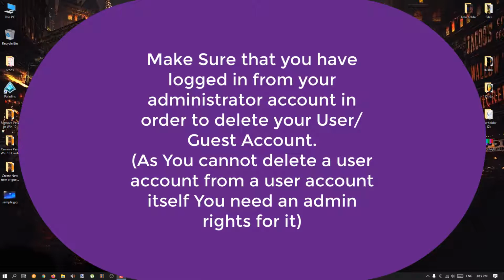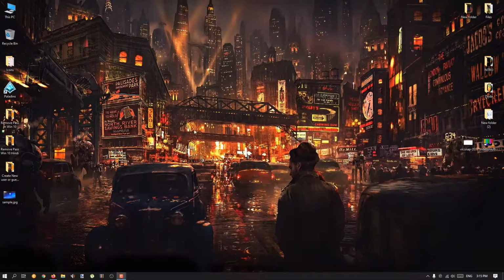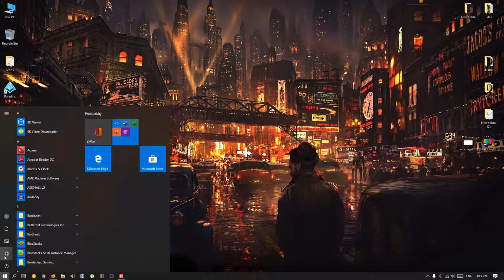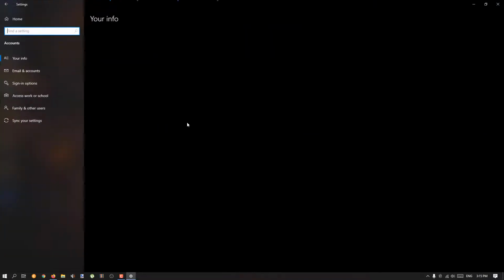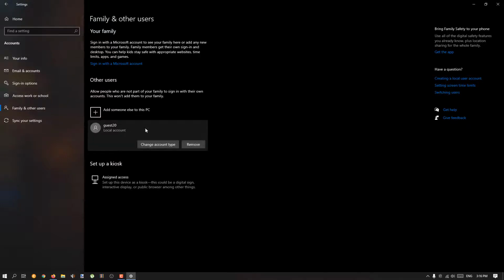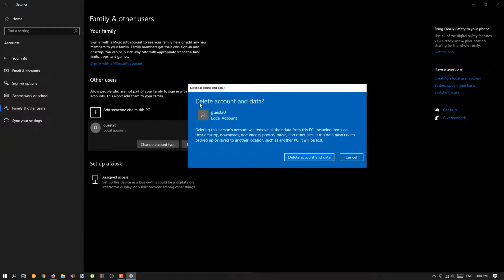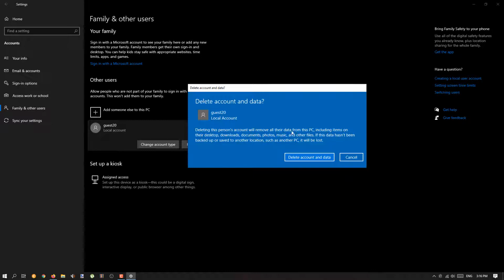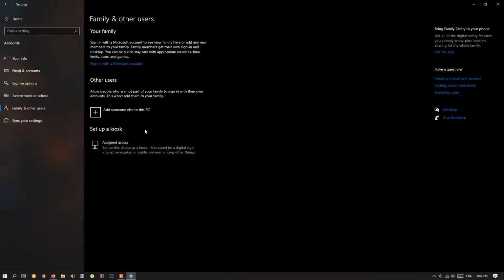How To Delete A User/Guest Account In Windows 10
Hello Everybody, This is AustinEndO here and welcome everybody to this tutorial where I will be showing you on How To Delete A User/Guest Account In Windows 10

So i hope that this video was helpful if it was then please do leave a like Share this video as much as possible and I will see you guys in my next video until then take care everybody!!